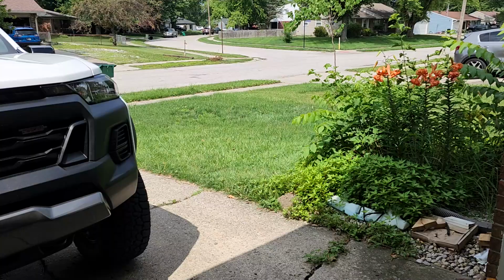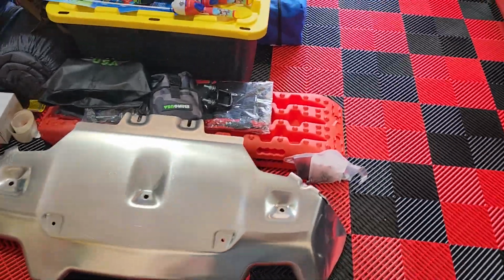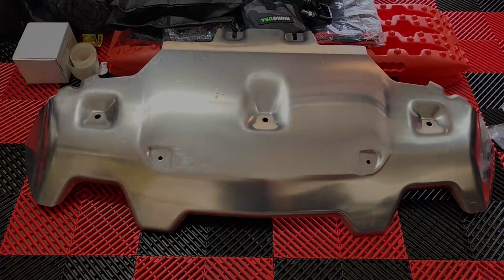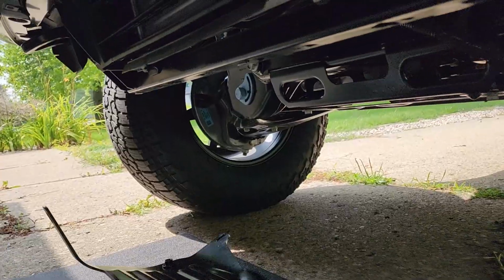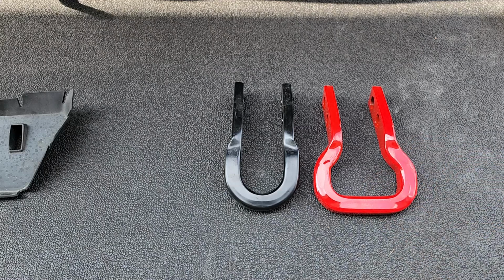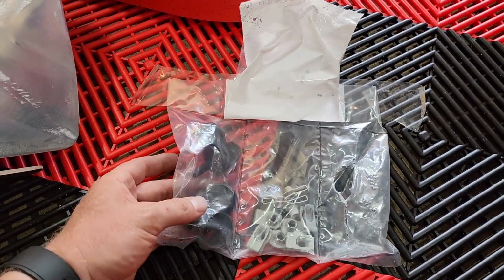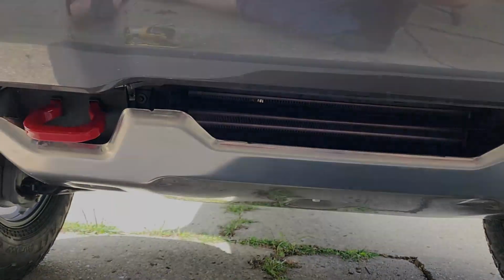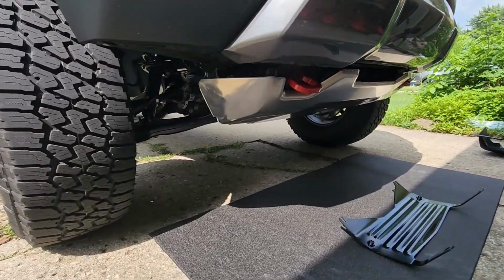23 Colorado Skid Plate and Tow Hook Install How to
Here I am going over the install of the Skid Plate and Red Tow Hooks on my 23 Chevy Colorado Trail Boss. I will have many tools that I suggest linked below in the TOOLS and TOOLS CONT Link if you are interested.